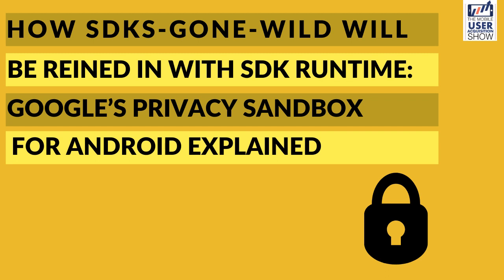How SDKs-gone-wild will be reined in with SDK Runtime: Google’s Privacy Sandbox for Android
What happens to naughty SDKs that do what they aren't supposed to do?

In the second episode of our “Google’s Privacy Sandbox for Android explained” series, we talk about SDK Runtime - Google’s proposed solution to SDKs-gone-wild.

SDKs are a convenient feature for most app developers. However, some SDKs tend to gather user data in ways that app developers aren't privy to. SDK runtime is expected to be a step towards limiting the power of SDKs.

Check out this episode where our CEO Shamanth throws more light on this subject.